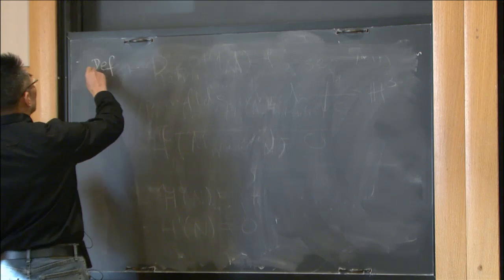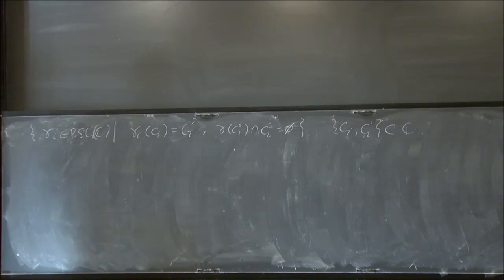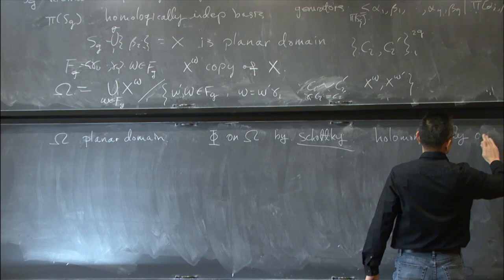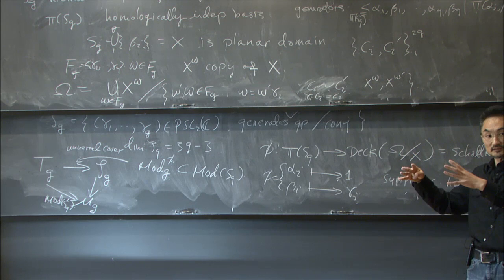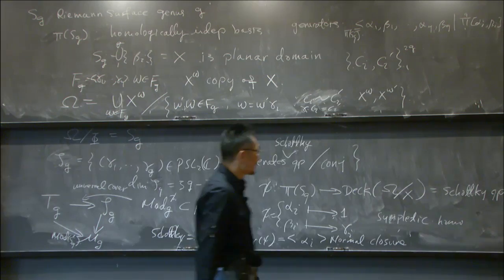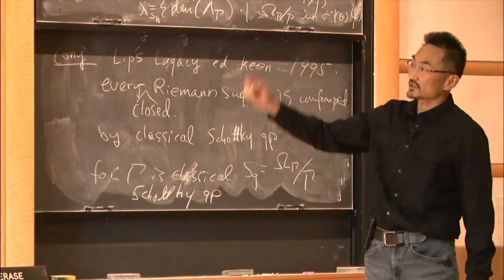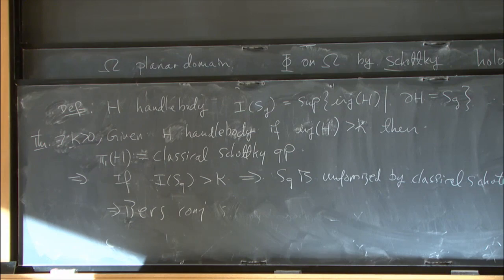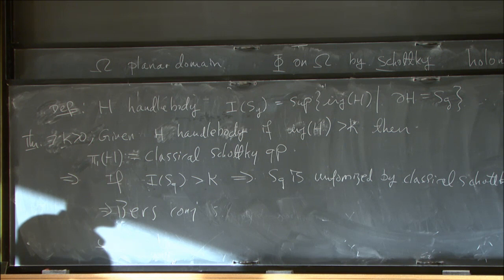Hausdorff dimension of Kleinian group uniformization of Riemann surface... - Yong Hou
Topic: Hausdorff dimension of Kleinian group uniformization of Riemann surface and conformal rigidity
Speaker: Yong Hou
Date:Tuesday, November 24

For this talk I'll discuss uniformization of Riemann surfaces via Kleinian groups. In particular question of conformability by Hasudorff dimension spectrum. I'll discuss and pose some questions which also in particular will imply a conjecture due to Bers.